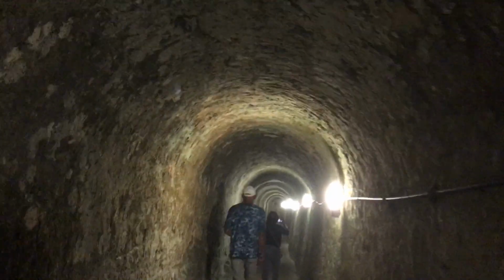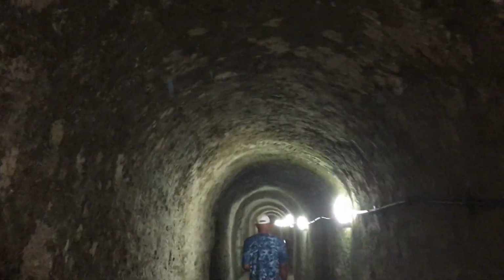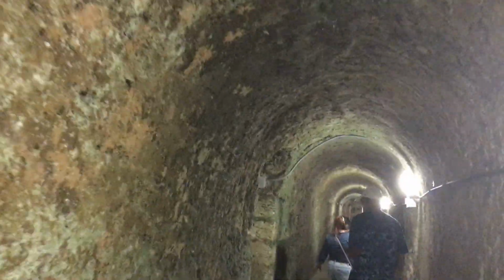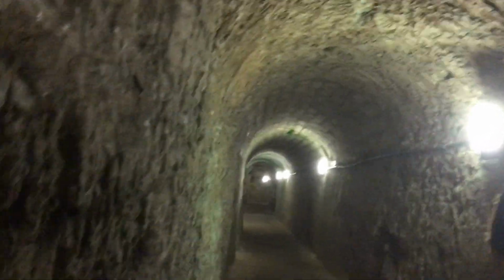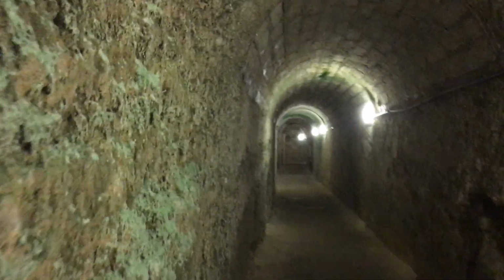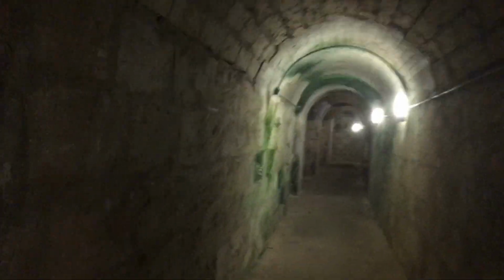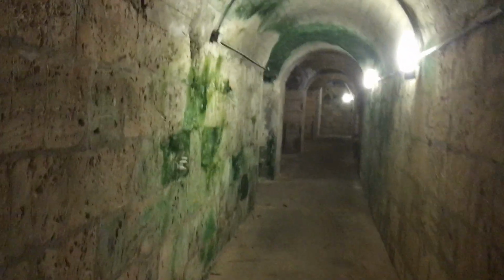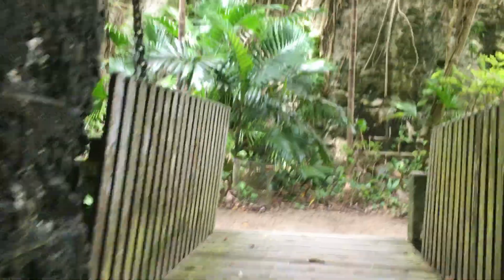There is an underground in the Fort Hamilton Bermuda..